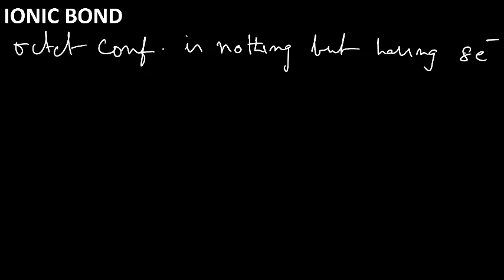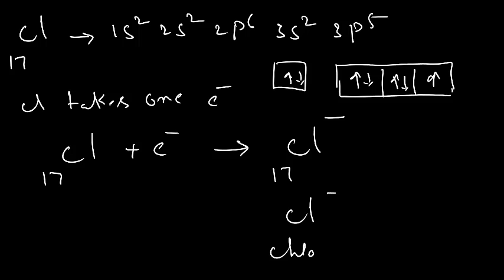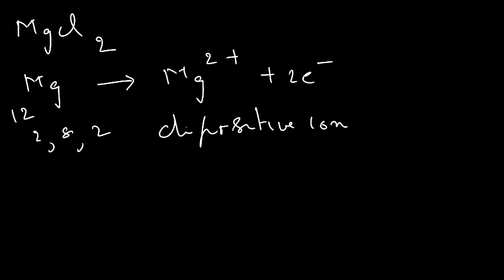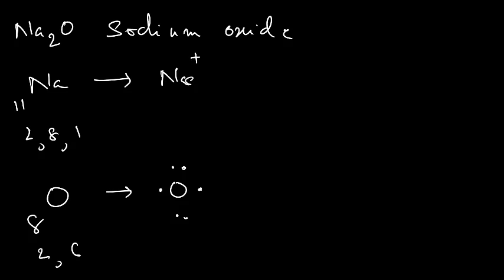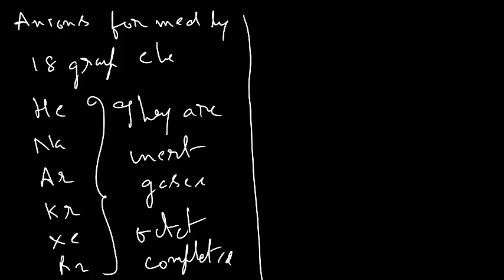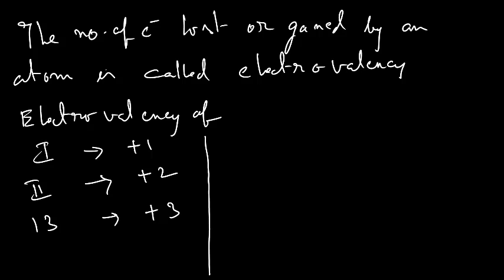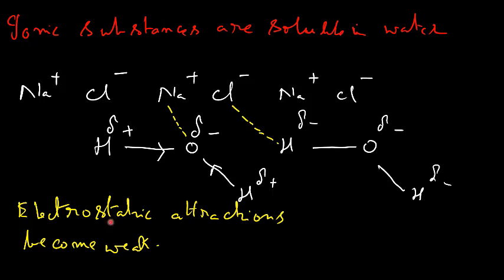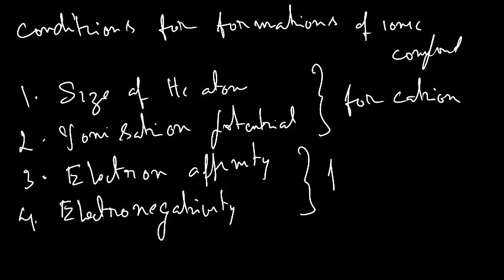IONIC BOND AND PROPERTIES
CHEMICAL BONDING PART - 2 , IONIC BOND AND PROPERTIES OF IONIC SUBSTANCES EXPAINED IN AN EASY AND DETAILED MANNER.